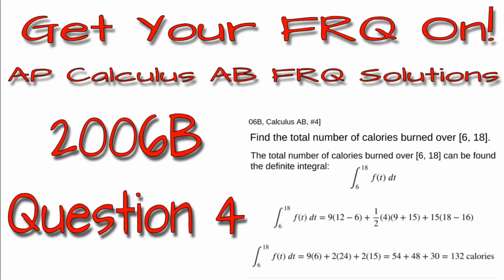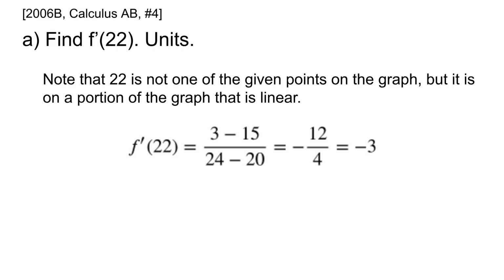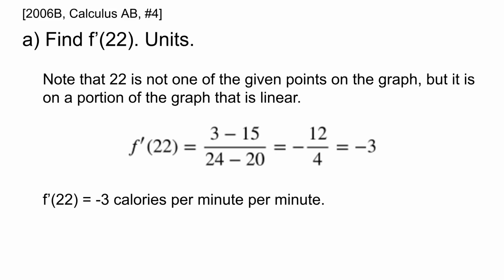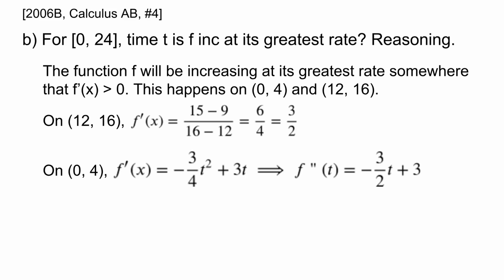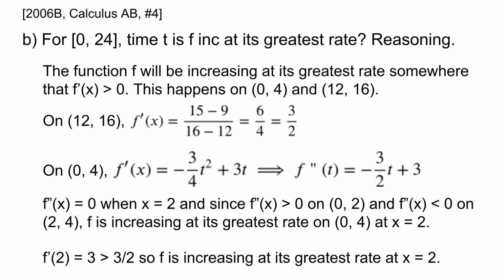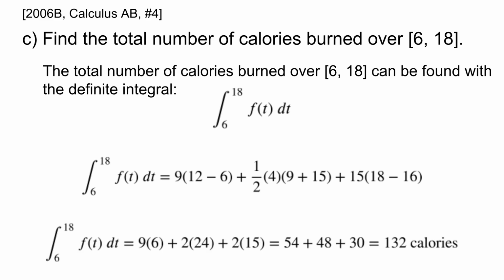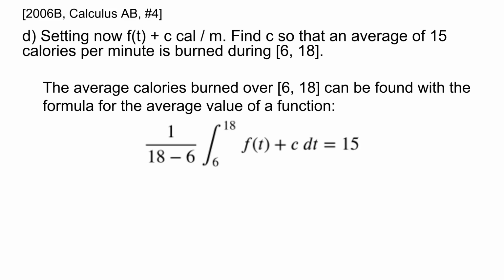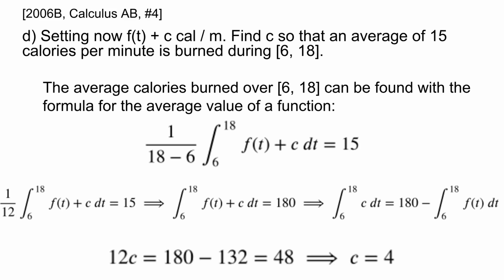AP Calculus AB - 2006B: #4